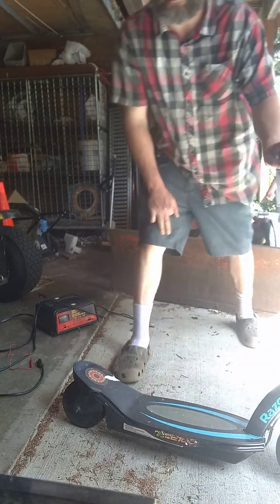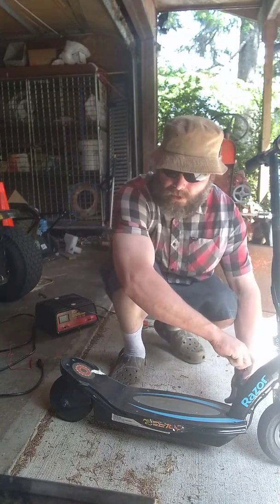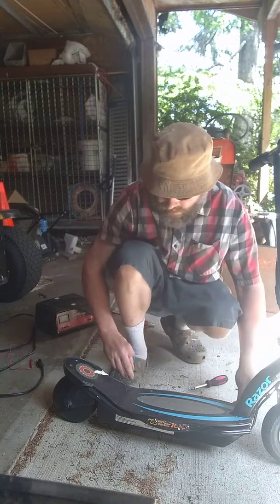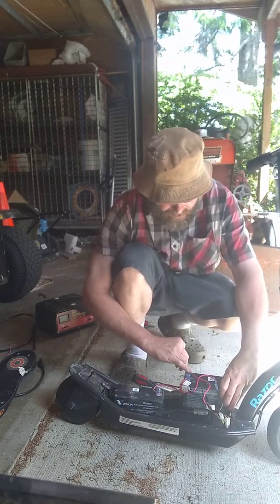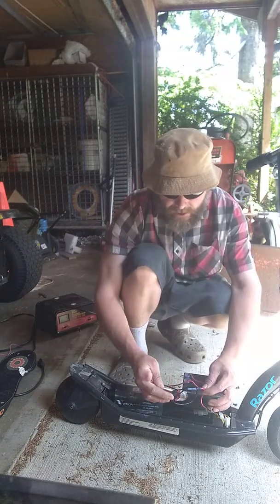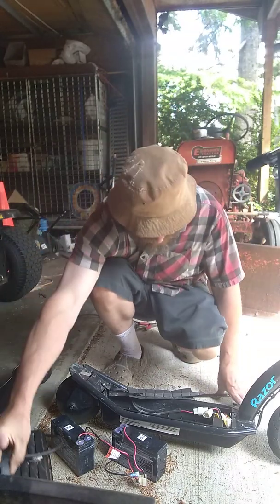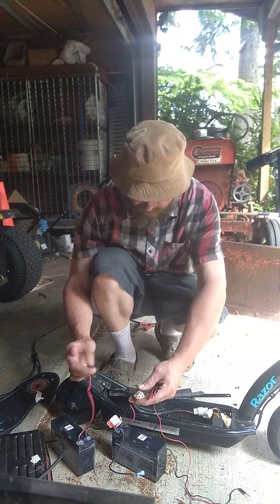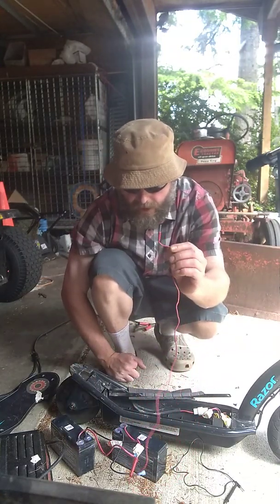How to charge a 24v razor scooter with a 12v battery charger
Taking 24v back to 12v and charge in series using  what you should have laying around